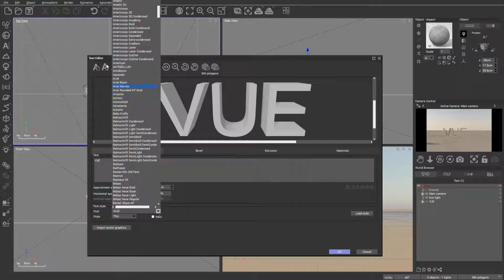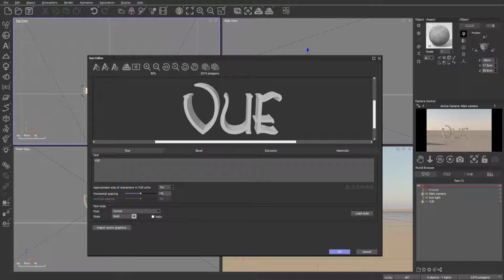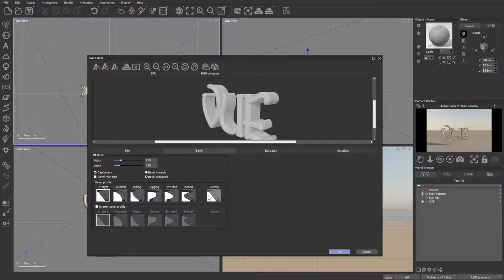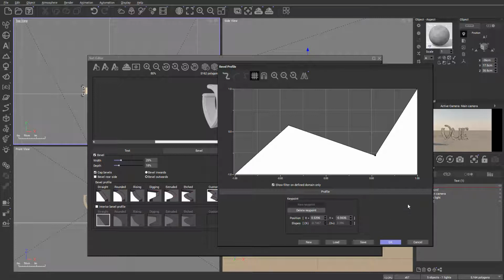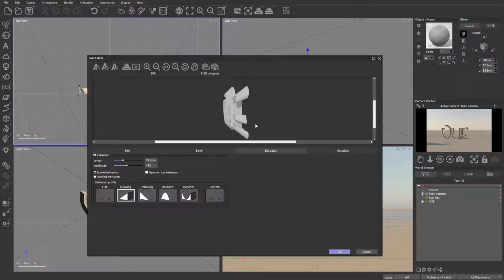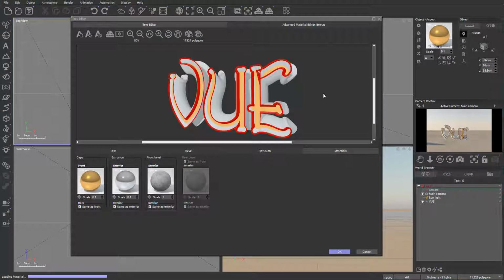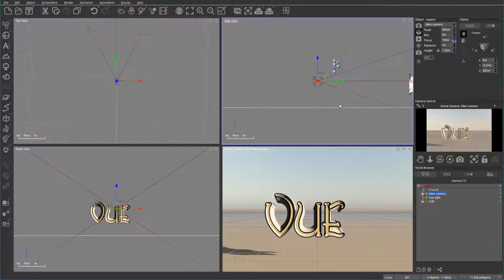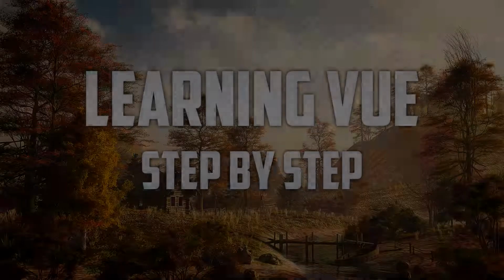16 text tools properties